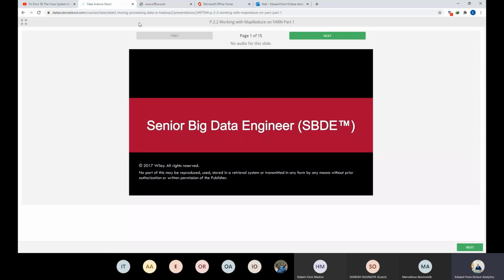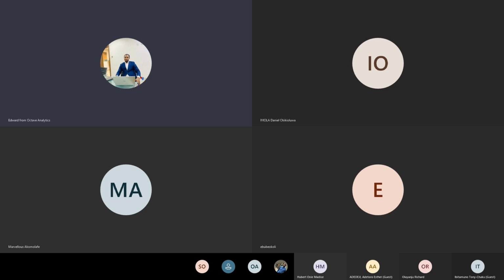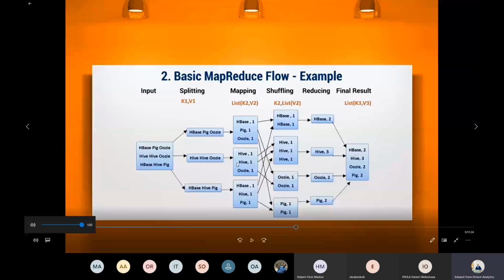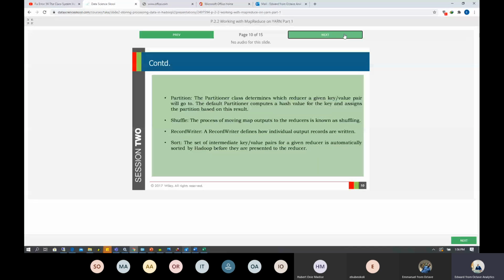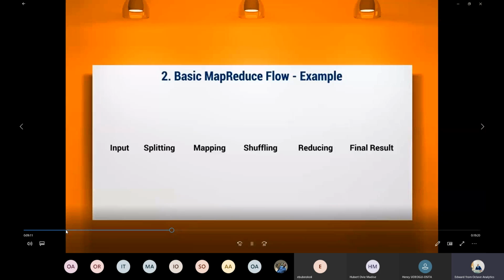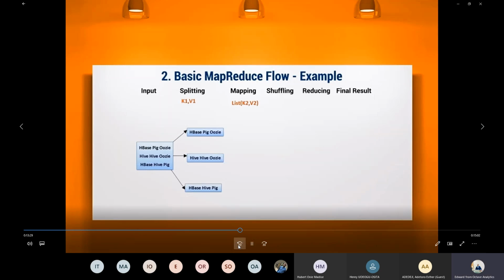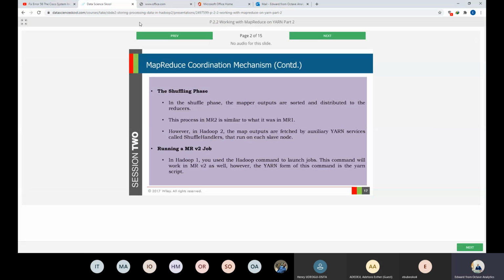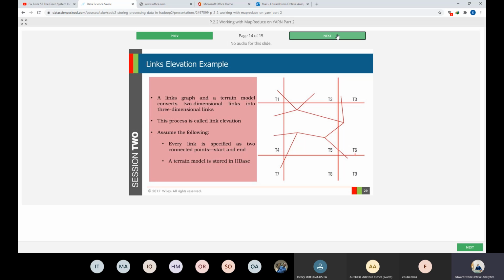Octave Graduate Program ( Engineering 007)